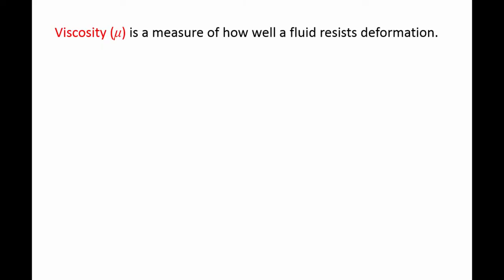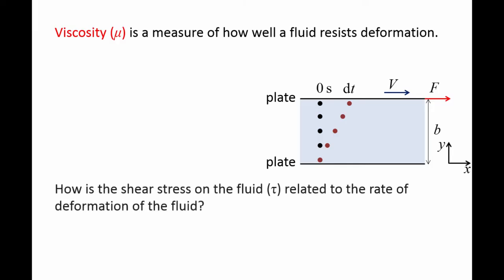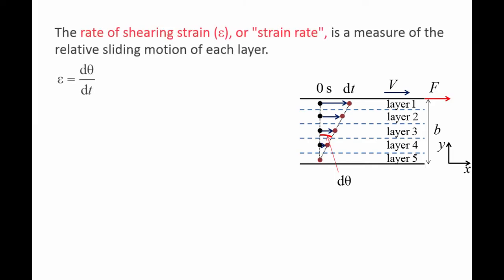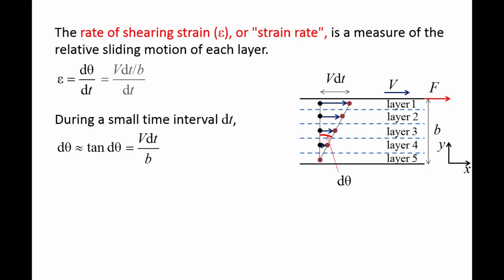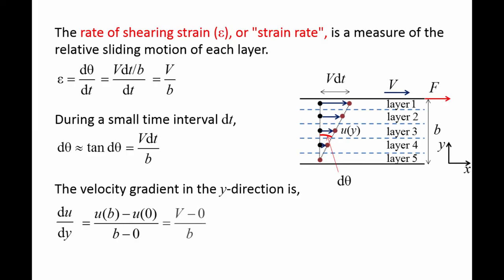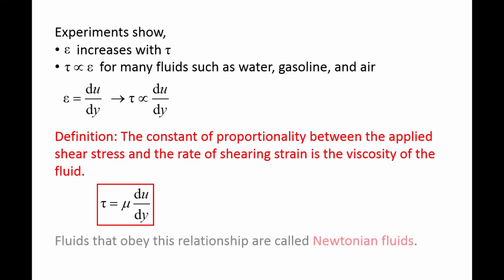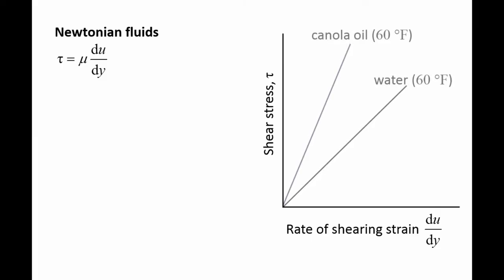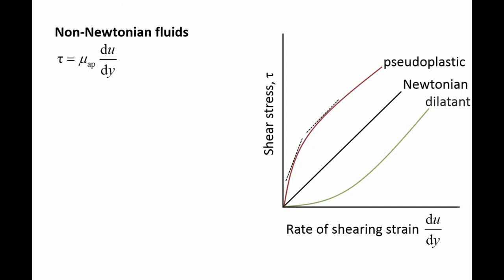Fluid Mechanics: Topic 1.5 - Viscosity